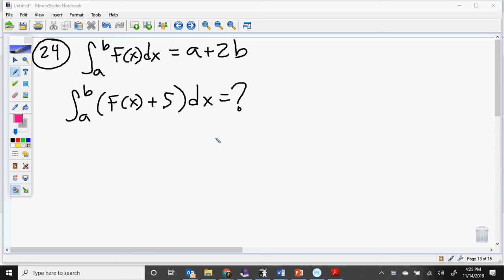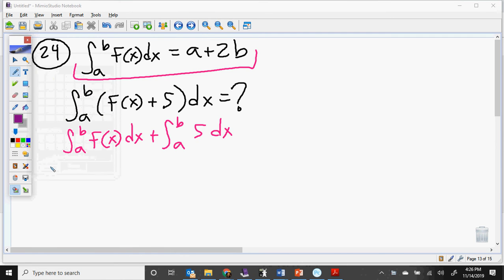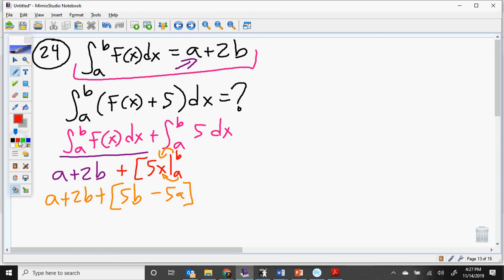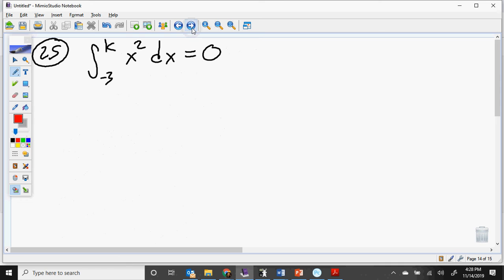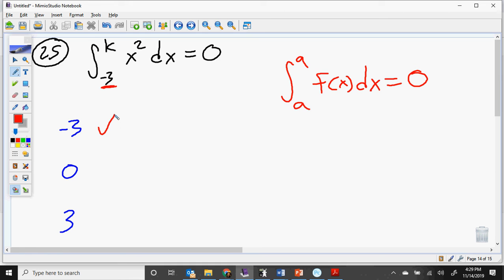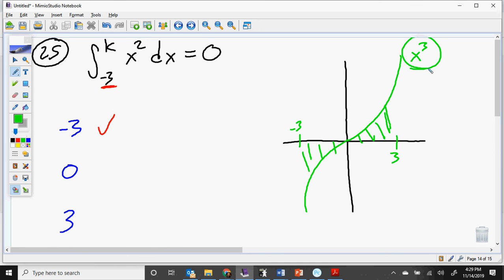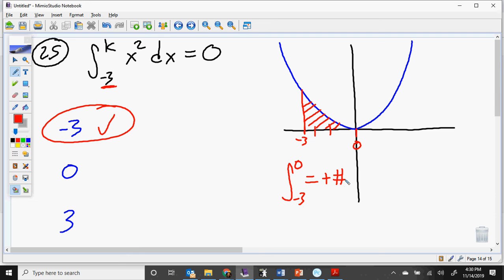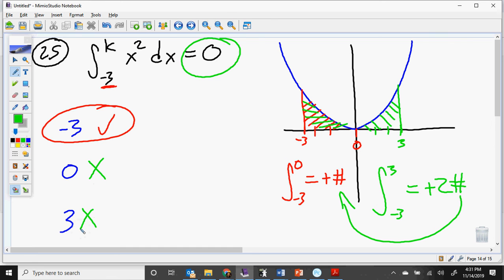Problem set 6 24 25